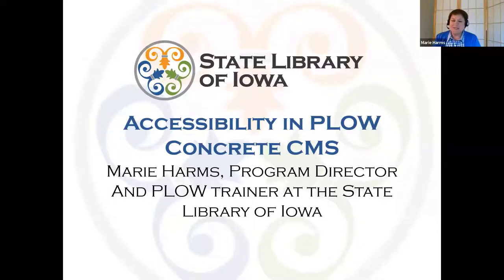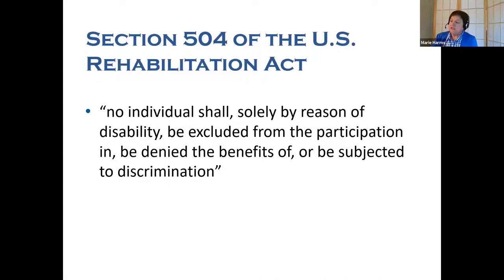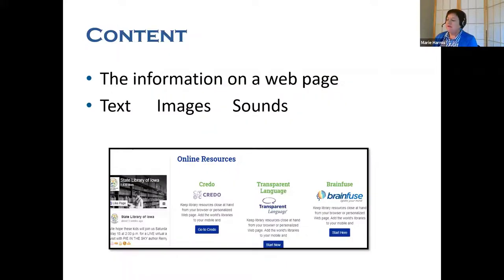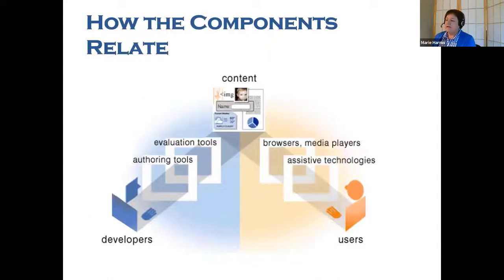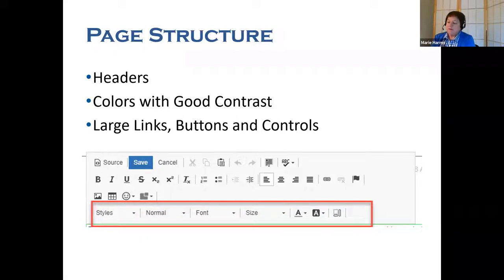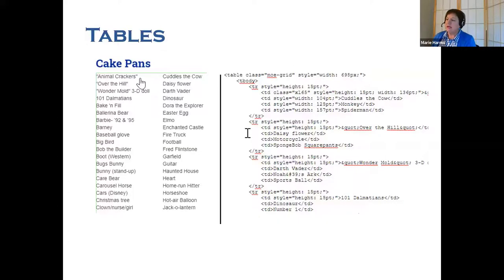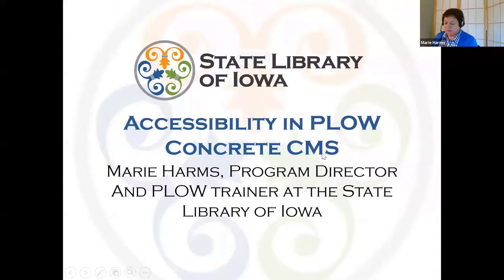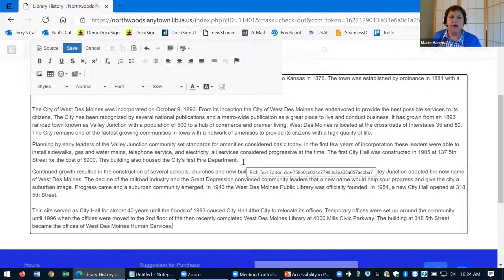Accessibility In Plow Concrete CMS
Join Marie Harms, Program Director at the State Library of Iowa, as she takes participants through best practices and practical solutions for accessibility concerns in the PLOW Concrete CMS platform. At the end of the webinar, attendees will be able to make their PLOW Website ADA-compliant and understand the components of what makes a website accessible.